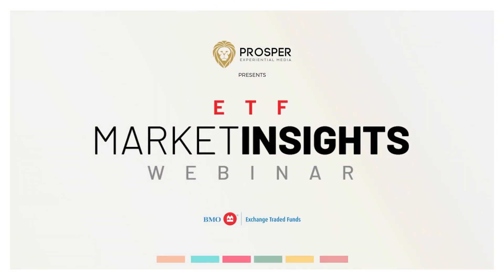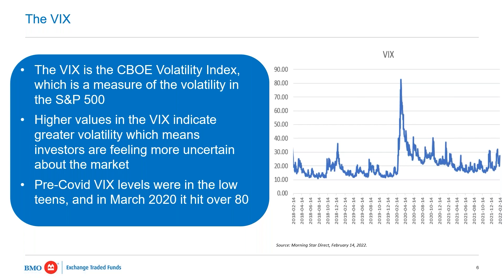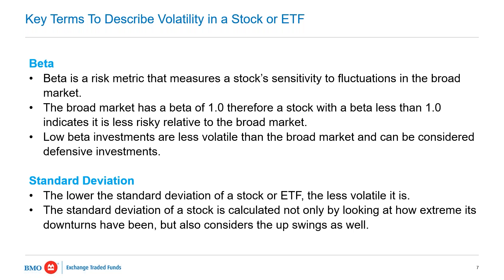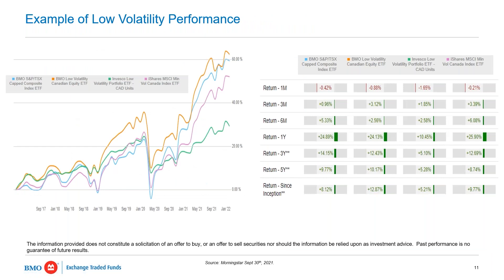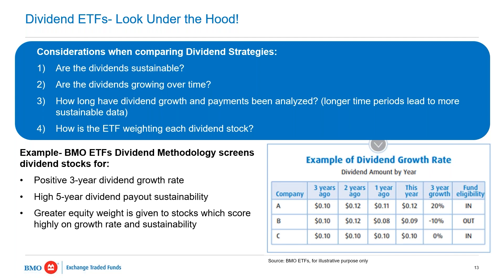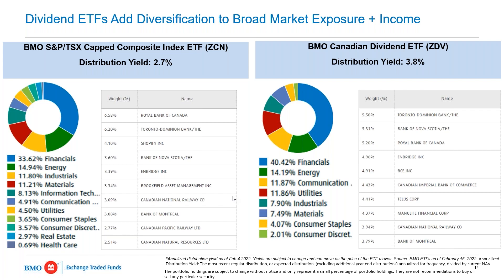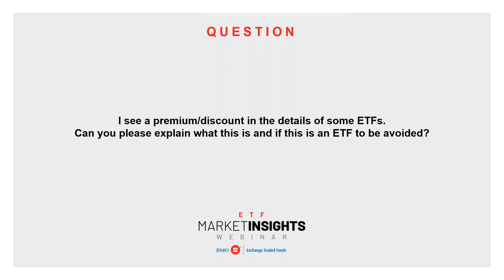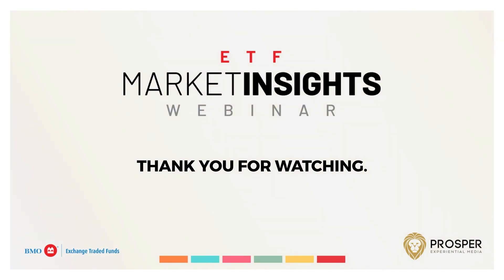ETFs to Mitigate Volatility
In this episode of The Markets Insights Webinar, our panel discusses ETFs to Mitigate Volatility.